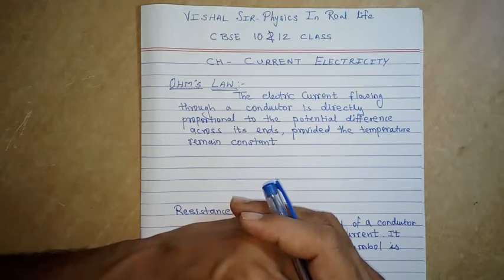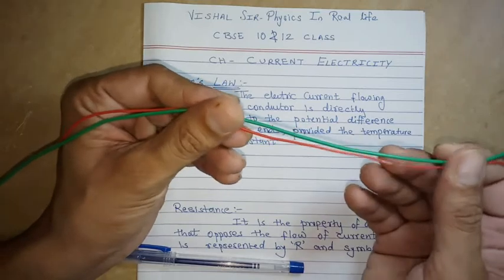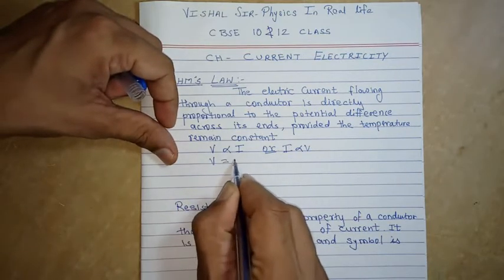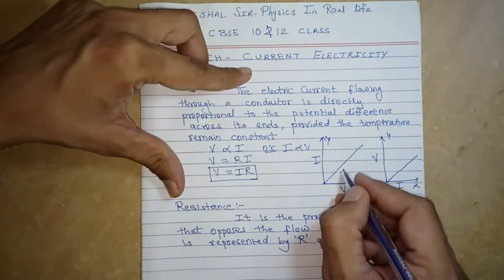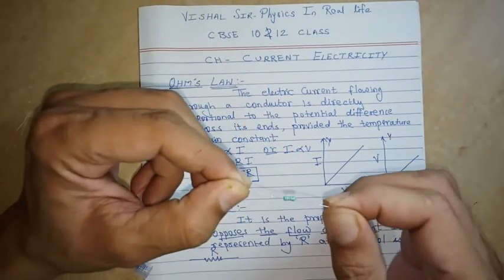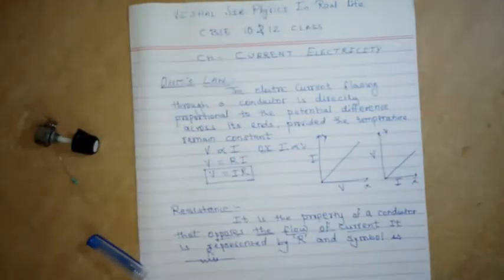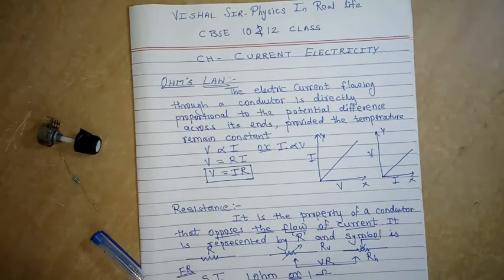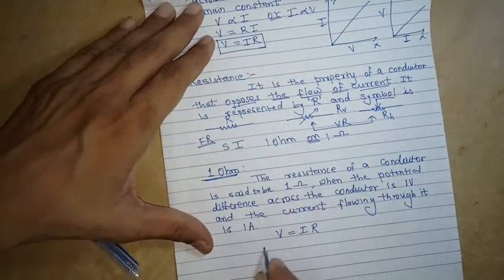Ohm's law and 1ohm resistance|Vishal Sir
Hello students

Thank u!